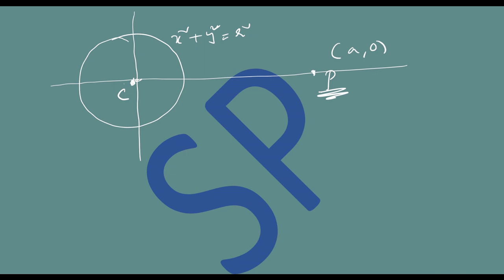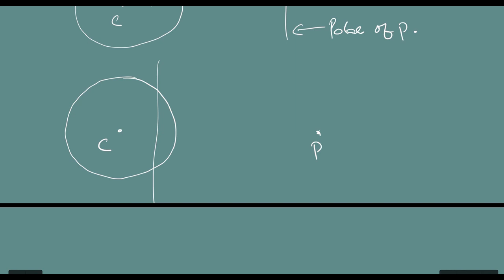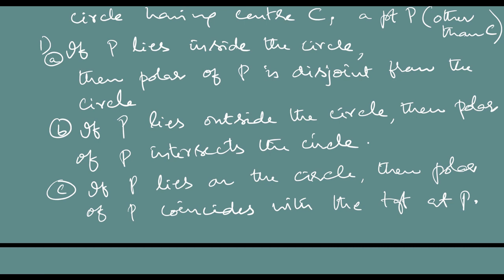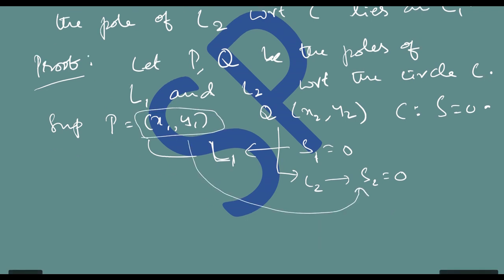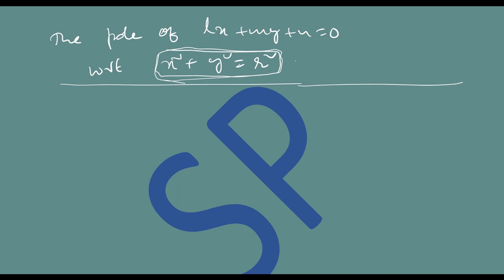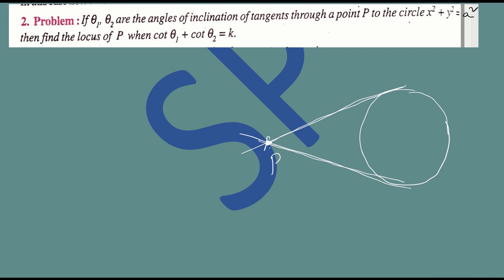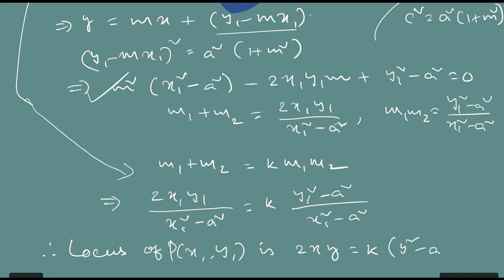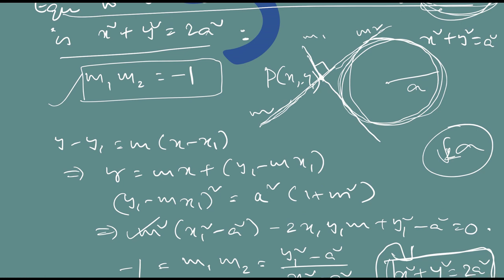09Circles BasicThmsOnPolar Technique2 DirectorCircle